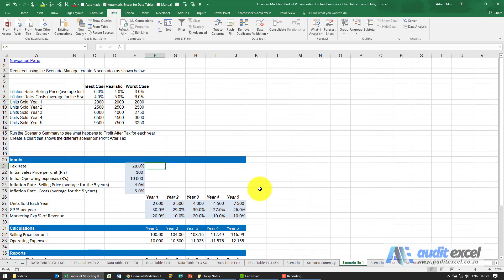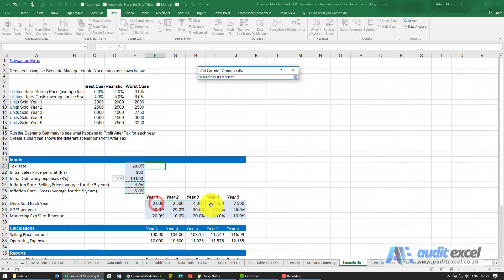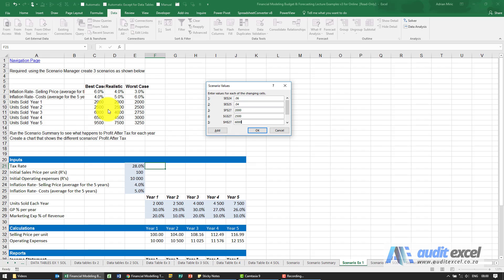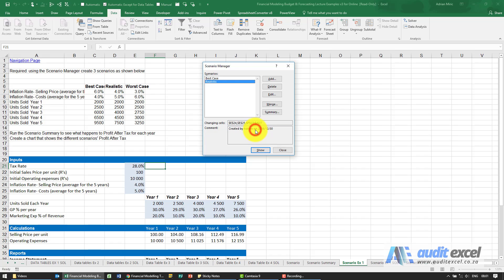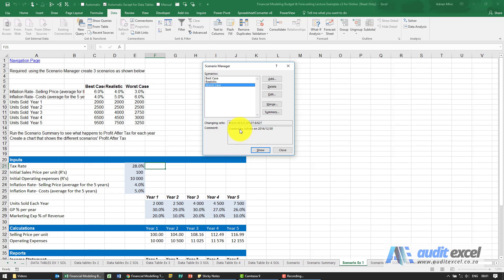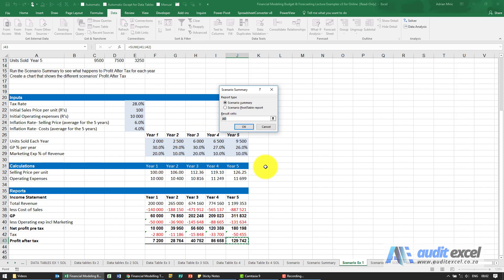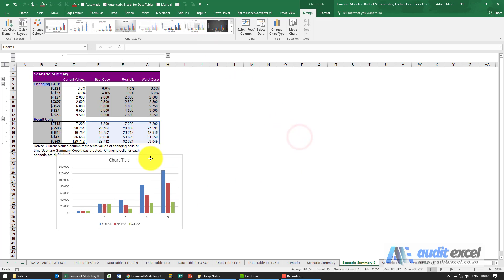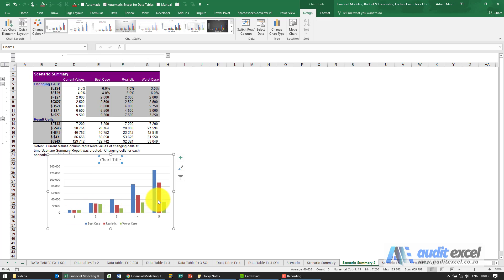Excel scenario analysis- Best, Realistic, Worst cases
Build 3 scenarios into your Excel spreadsheet (best case, realistic case and worst case) so that you can easily switch between the scenarios and create a summary of the scenario results with a chart showing the impact on net profit of different sale combinations.

⏲Time Stamps
00:00 Create various scenarios to run through the Excel spreadsheet
00:10 Switch on the Excel Scenario Manager
00:15 Add scenarios- add name- Best Case
00:26 Specify which input cells can be used in the scenario
00:45 Specify the values to use in this scenario
01:22 Add the next scenario- Realistic case
01:54 Add final scenario- Worse Case
02:22 Switch between the scenarios in your spreadsheet
02:48 Create a summary of the scenario results
02:57 Specify which output cells you want to see in the summary
03:20 Create a chart to show the scenario results visually